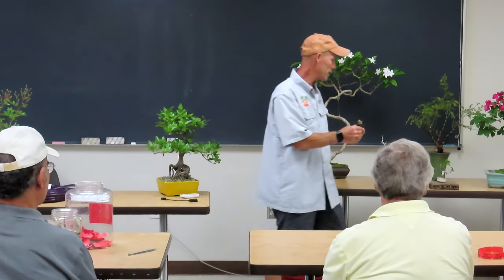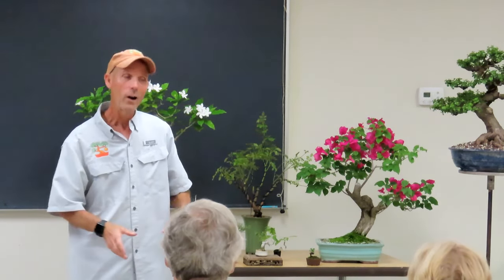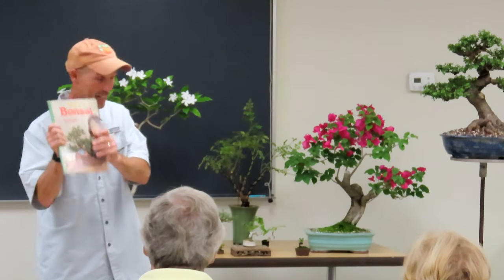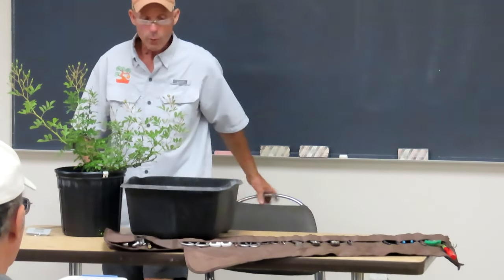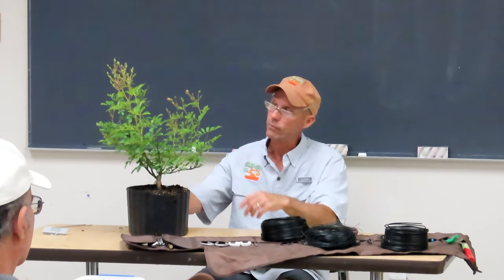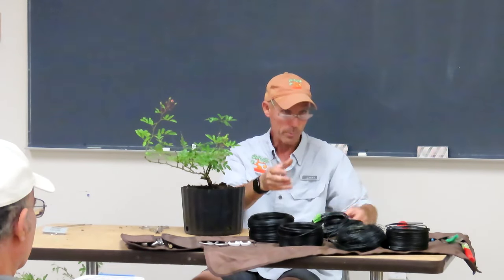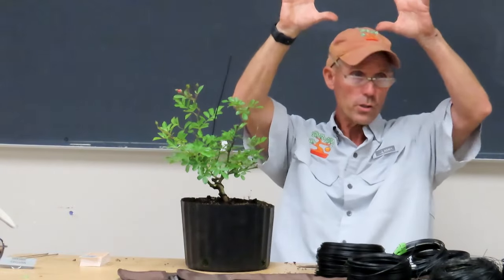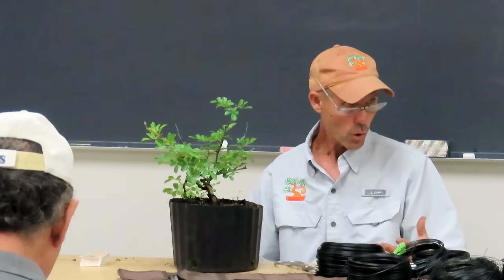Bonzai, including with roses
The Central Florida Heritage Rose Society met on April 14, 2024.  Our guest speaker was Mr. Dave Clark, an expert on producing and growing bonsai.  He discussed styles of bonsai, and showed examples of his plants.  He finished by turning a rose bush into a bonsai, as we watched.  A thoroughly fascinating talk!

Unfortunately, the camera stopped a couple times, once with a dead battery, so there are some unfortunate breaks in the video.  But we caught most of it.